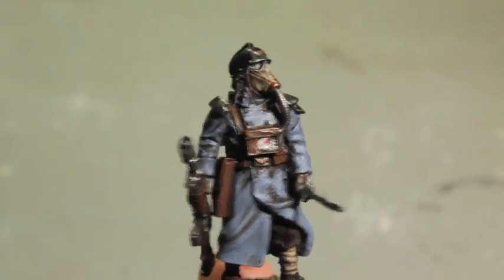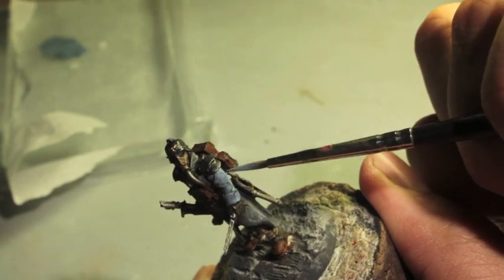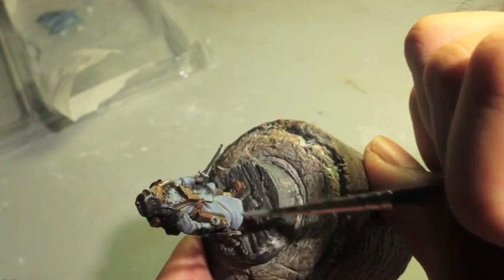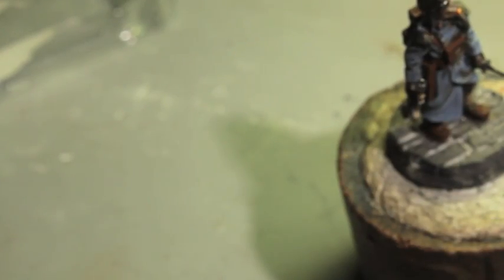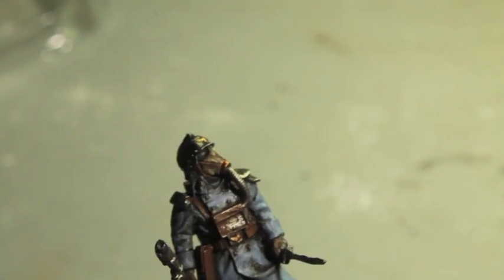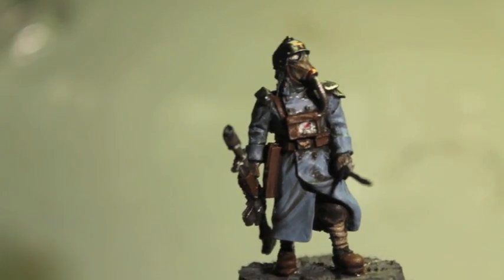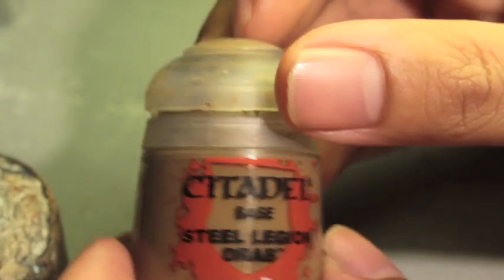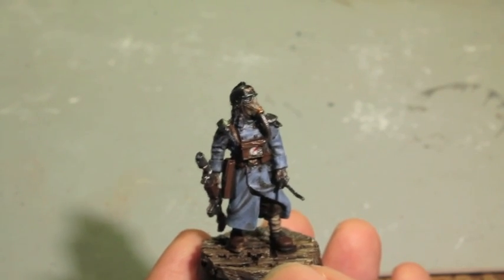How to Paint Death Korps of Krieg FINAL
Woohoo! Now finish painting your Kriegsters!